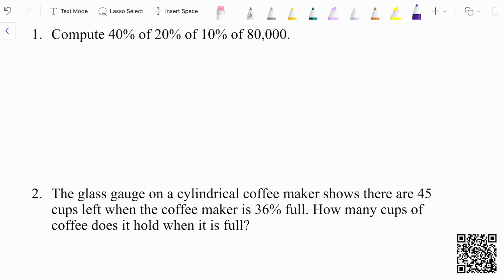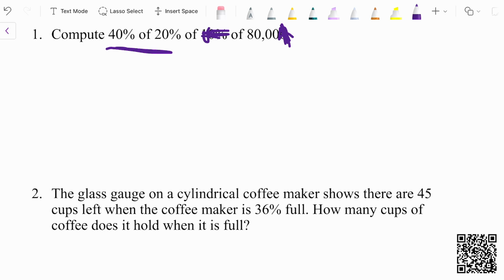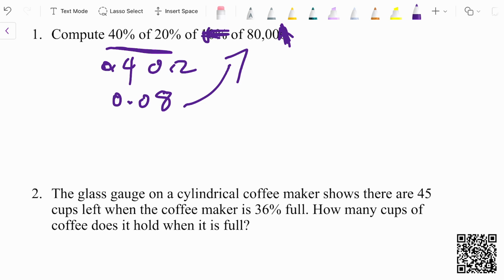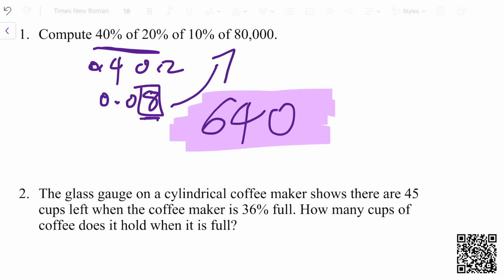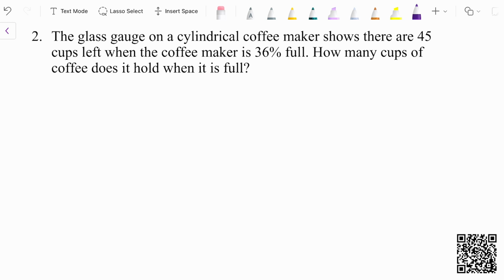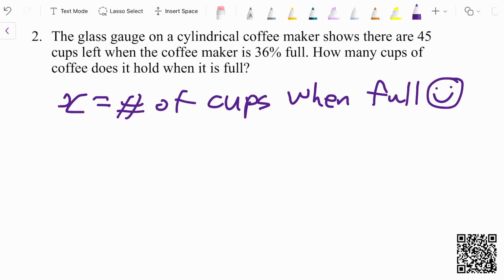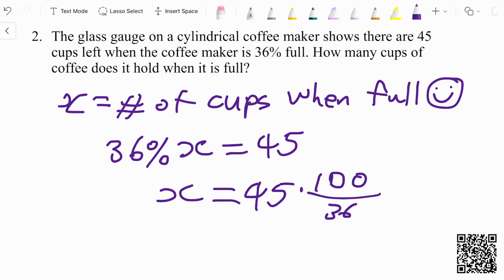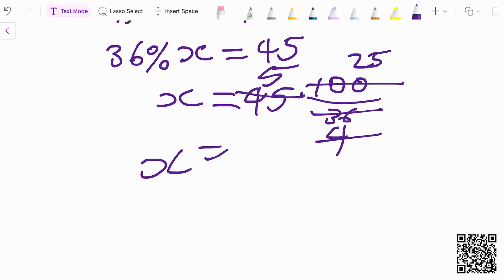Pre Algebra 166